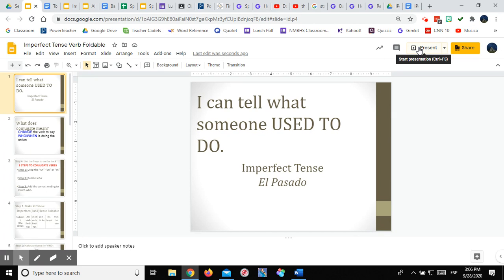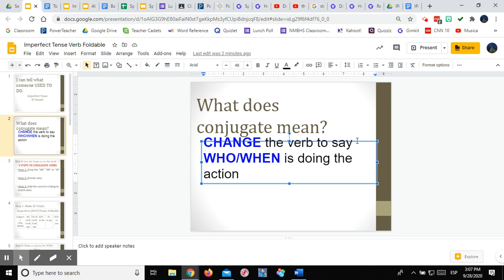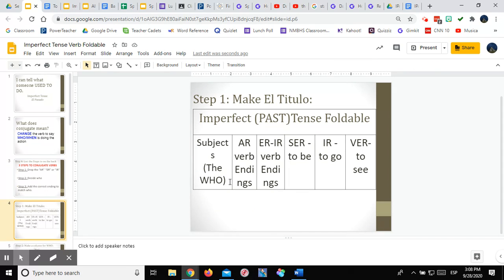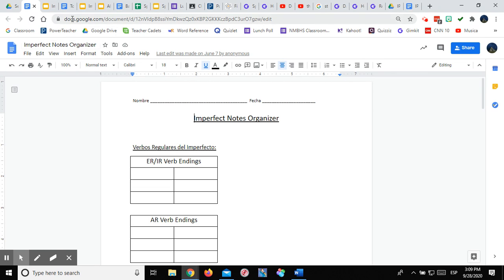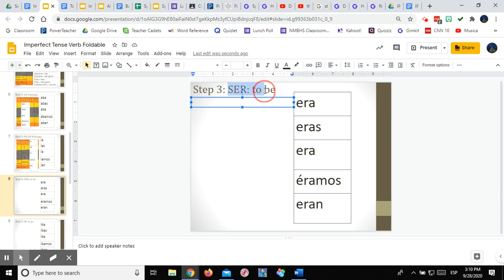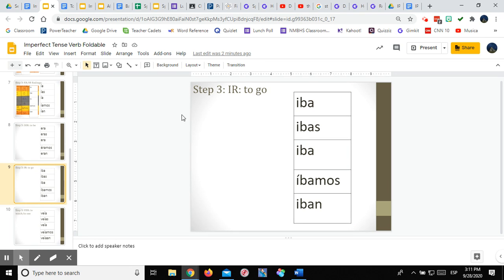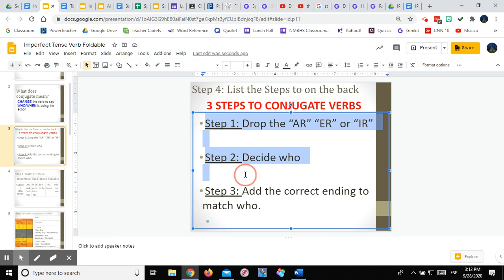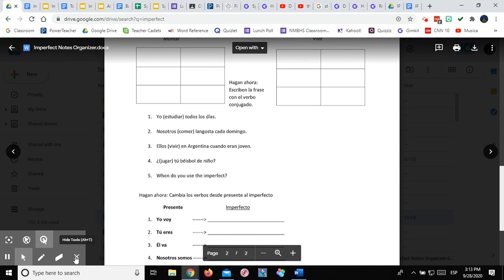Imperfect Tense Notes